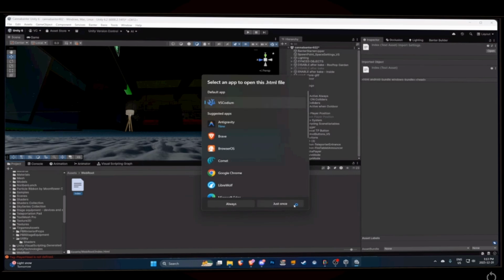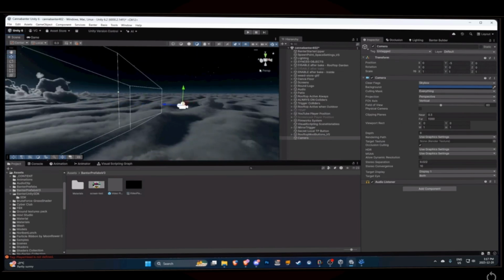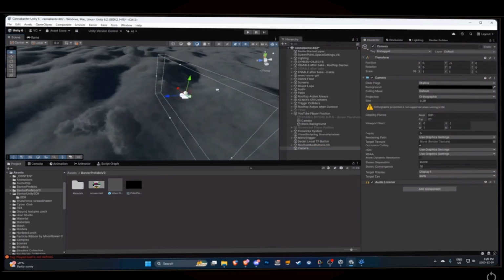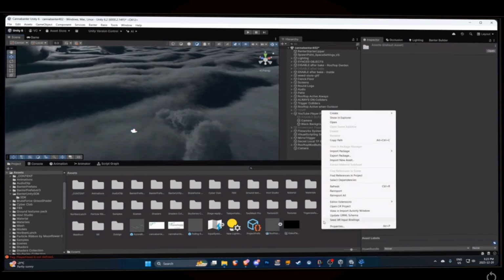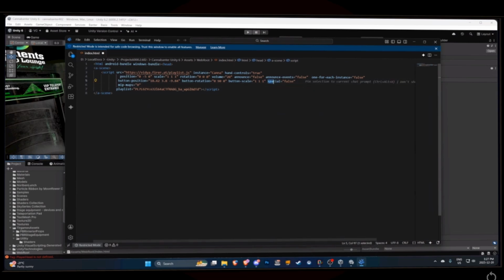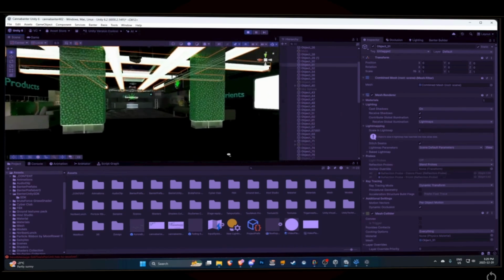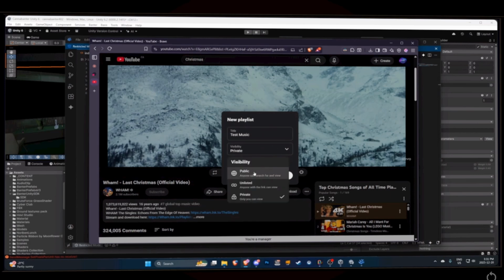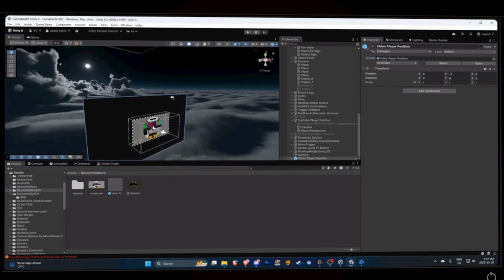Adding a Video Player to a Banter World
This is a demonstration on how to put a Video Player into your Banter world that was lead by Vanquish3r. It was edited down to cut out loading times.